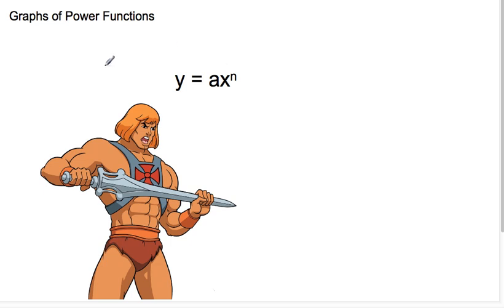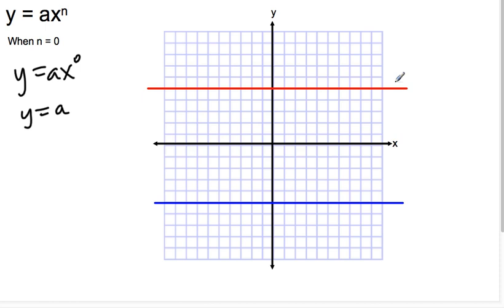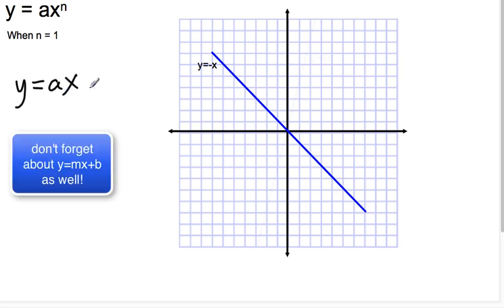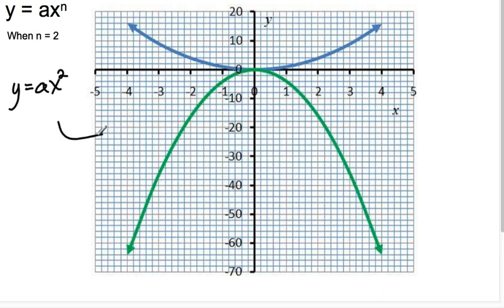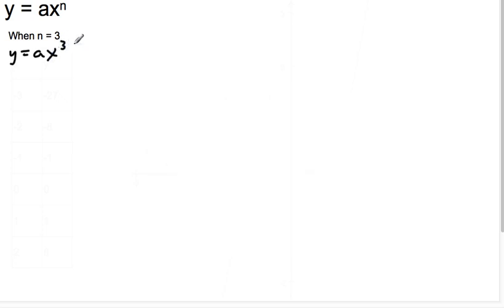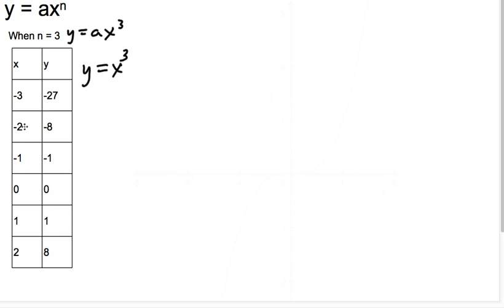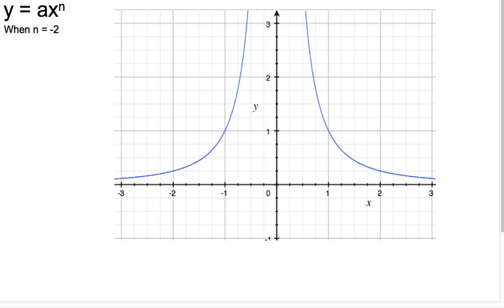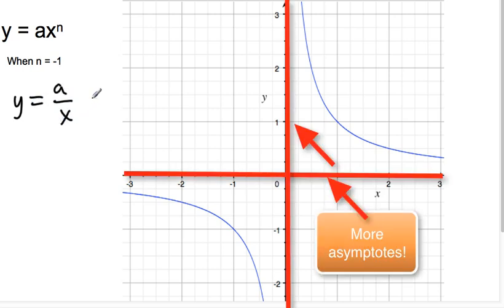Introduction to Power Functions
Let's talk about all of the different types of functions we've discovered throughout the year, and pick up a few new ones. Now YOU have the power!